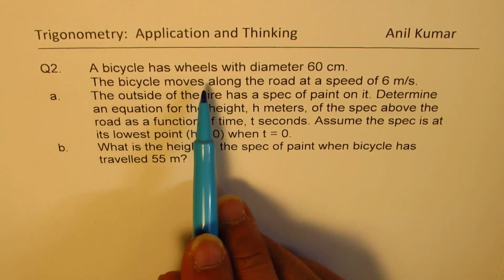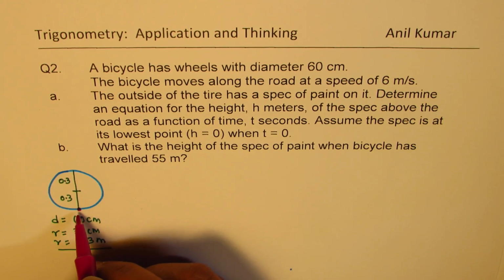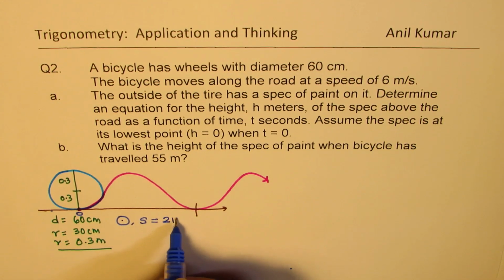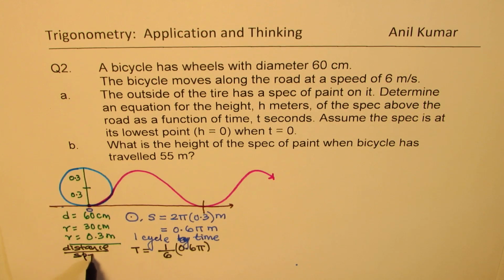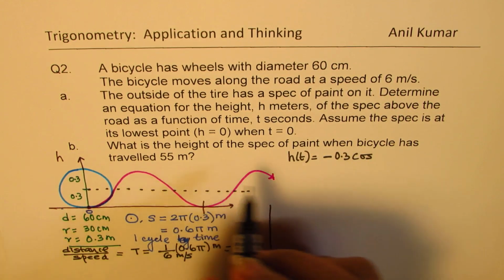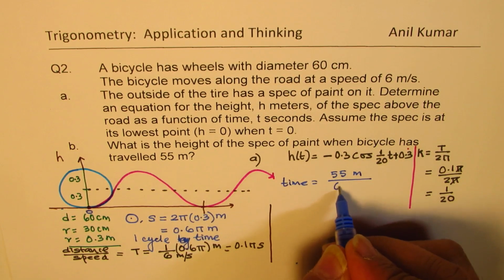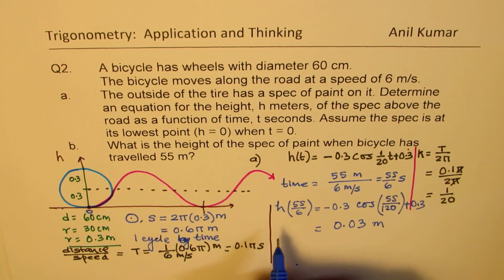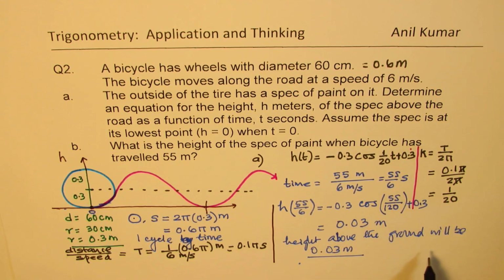Modelling Height above the ground of a spec on wheel with speed 6 m per second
Q2. A bicycle has wheels with diameter 60 cm.
The bicycle moves along the road at a speed of 6 m/s.
a. The outside of the tire has a spec of paint on it. Determine an equation for the height, h meters, of the spec above the road as a function of time, t seconds. Assume the spec is at its lowest point (h = 0) when t = 0.
b. What is the height of the spec of paint when bicycle has travelled 55 m?